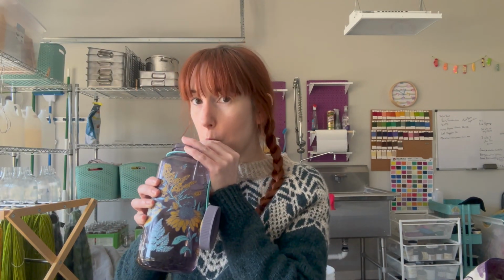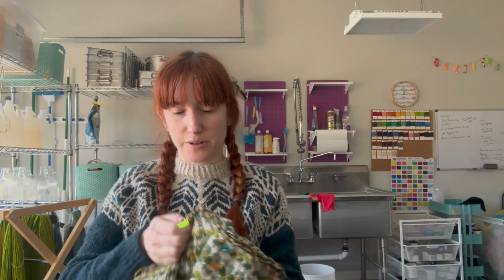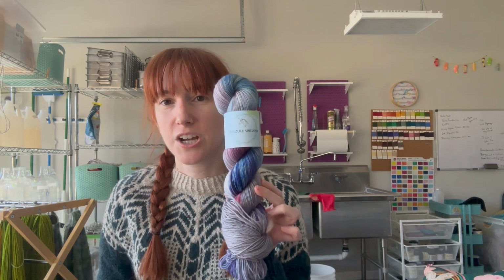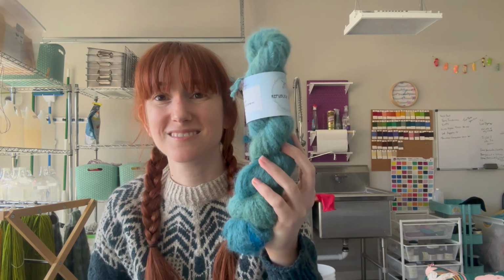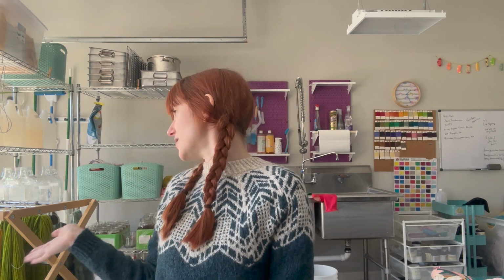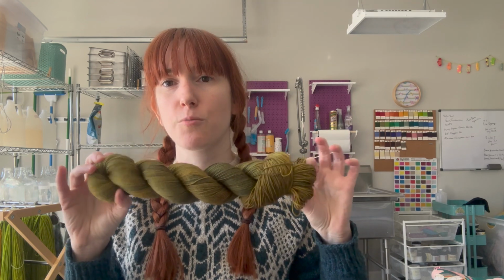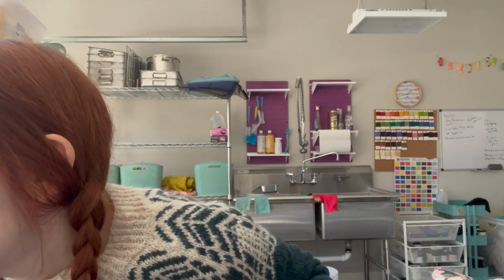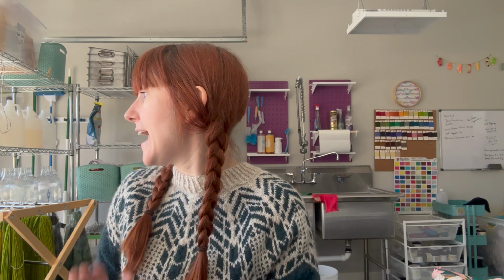Republica Unicornia PODCAST - Episode 3: A Delicious Yarn Buffet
SHOP UPDATE: 2/23 - 7 PM Eastern!

Show Notes!

Makers/Shops/Sources (but not bag fabric, y’all!!!)

Patterns

*A note: I know that Ravelry is butts on accessibility. Much to my annoyance, It’s the best way I’ve found to make my notes on projects available to the most people in a way that doesn’t mean gobs of extra admin for me. If patterns are available from an additional source, I’ve noted it below.

Knitting
Ferndell Cardigan by NCL Knits